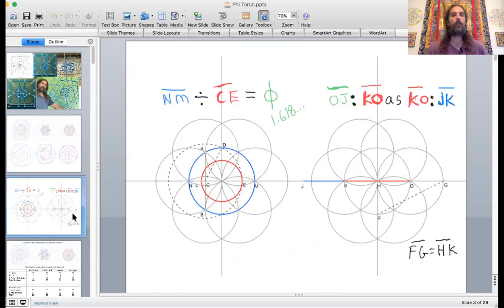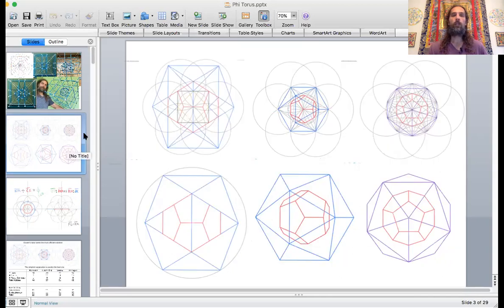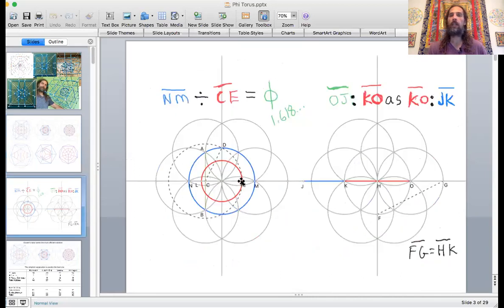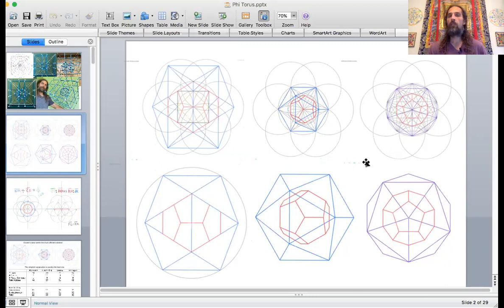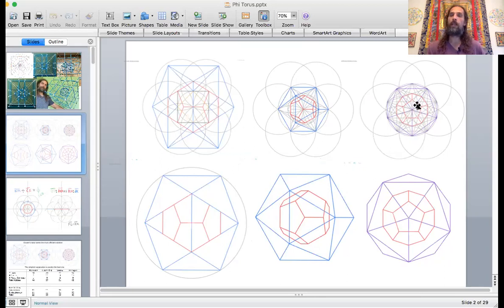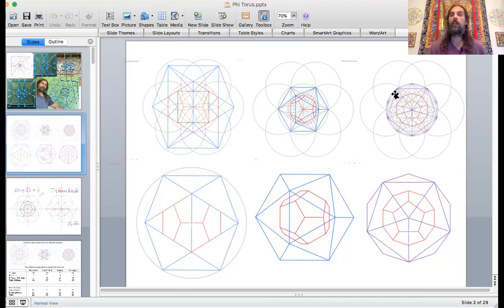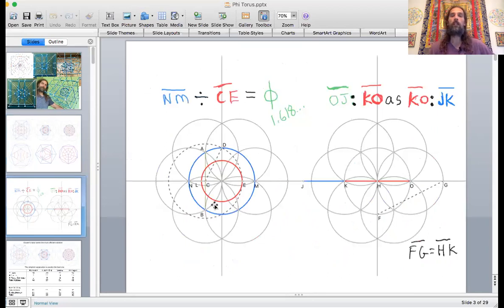It's Sacred Geometry at all scales thank God!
This is an in depth video that explores Sacred Geometric relationships at multiple scales that range from galactic to the atomic along with the Earth and human form in between.  I describe how the torus is a common link between all scales as I follow a trail of discoveries I come across as I  draw the sacred forms and construct models that are associated with them.

Although, some of this video is of a speculative nature, the geometry that ties it all together continues to be pointing in a direction of Universality.   In the video I compare different methods for drawing the forms and describe how each view provides a certain perspective that informs us about the whole.  This all leads to linking forms together in a way that culminates in discovering ways to draw some new forms I've yet to draw accurately using sacred geometry techniques.  These are important forms, because one of them (pentakis dodecahedron) appears to upgrade one of the forms (rhombic triacontahedron) associated with the Earth Grid as it's being described by sacred geometry.  This leads to the discovery of how to draw Carbon 60, which was discovered by Buckminster Fuller.  I then return to my own unique discovery of the Pyrahedron, which is a form I created and described in earlier videos that is constructed out of six interlocked great pyramids.  It's returned at the heart of it all.

Edit: One correction my latitude and longitude coordinates should be reverse.  I always confuse those.
Also, the version of the Pentakis Dodecahedron I technically the Biscribed version were all 32 vertices would touch the outer sphere.